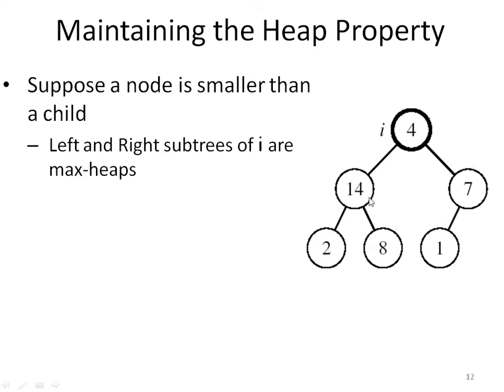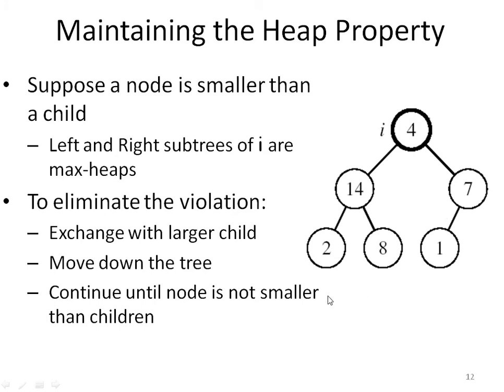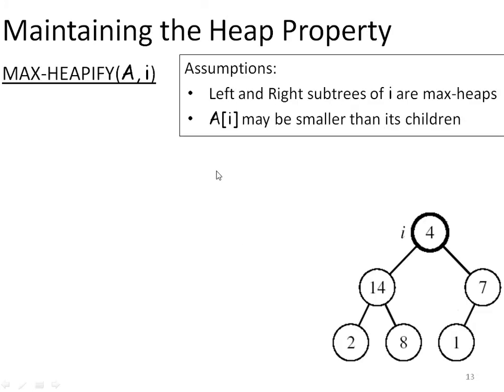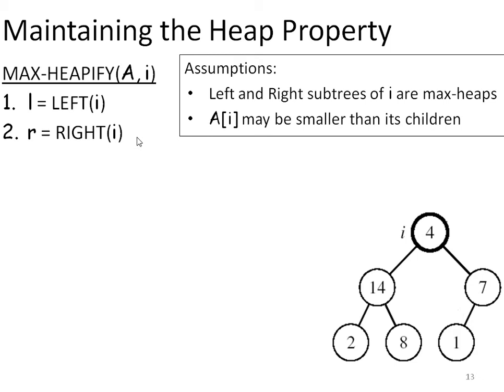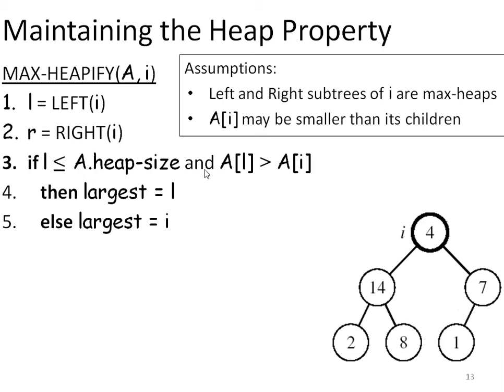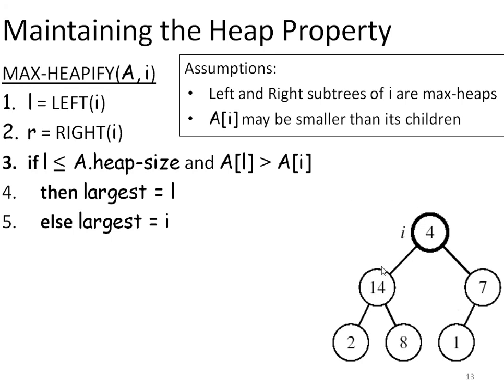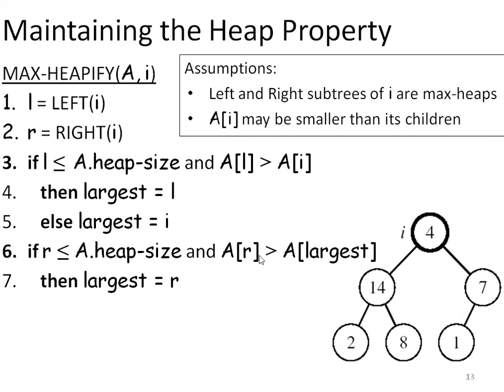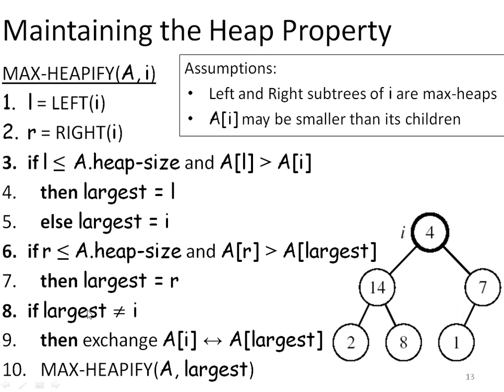HEAPS Part 4 in Data Structures and Algorithms